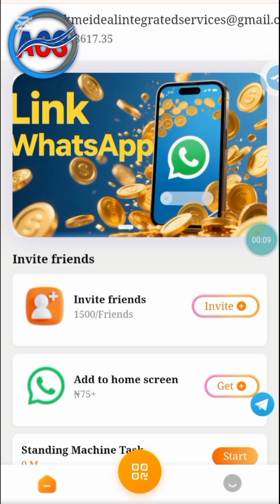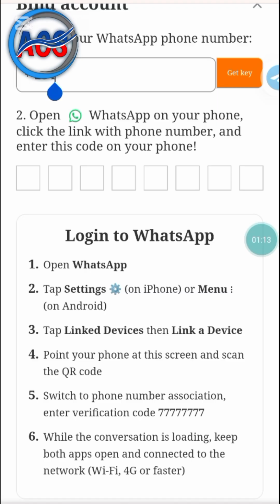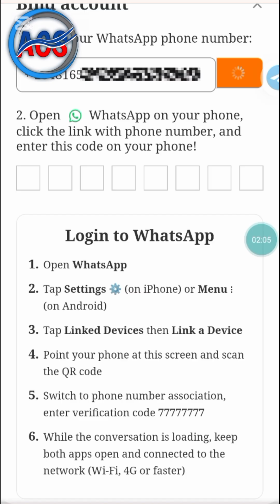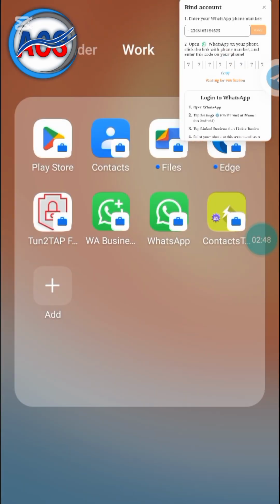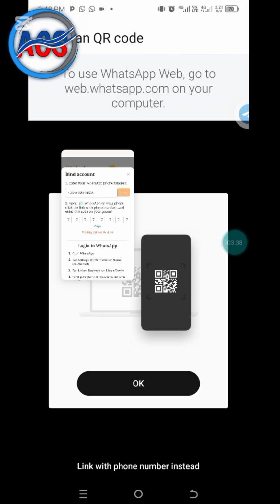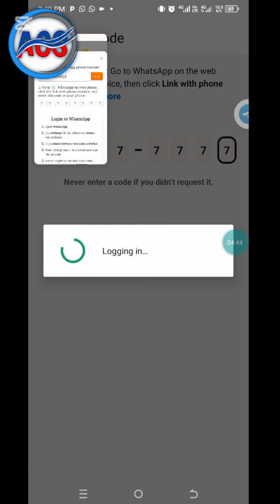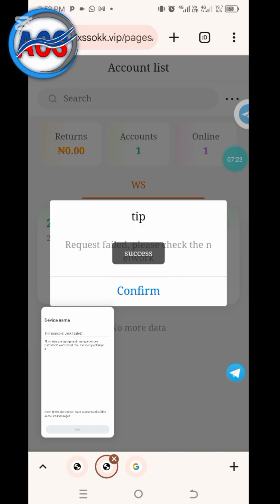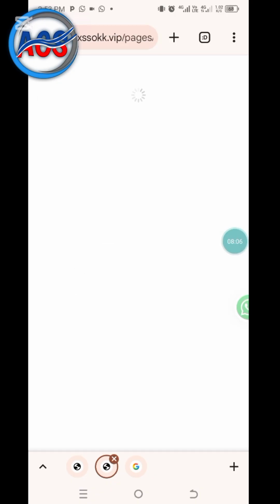How to make money online with WhatsApp Account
YouTube Video Description (SEO-Friendly + Simple)

🚀 How to Make Money Online with WhatsApp 🚀

In this video, I explain step by step how you can connect your WhatsApp account to companies that rent WhatsApp accounts and earn money online. This method is simple, beginner-friendly, and works from anywhere.

👉 After watching the full tutorial, you’ll find the registration link available in our Telegram channel (link in the video).

*Don't forget to Join my 23K Telegram subscribers* to learn creative stuffs like this, *Get Premium Mobile apps for free. CapCut and Canva Pro available on this Channel.*